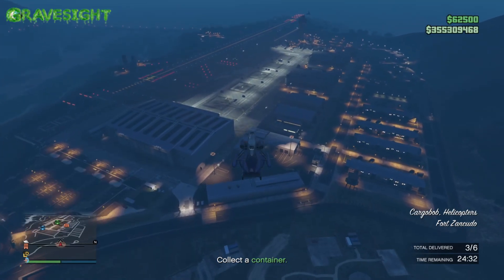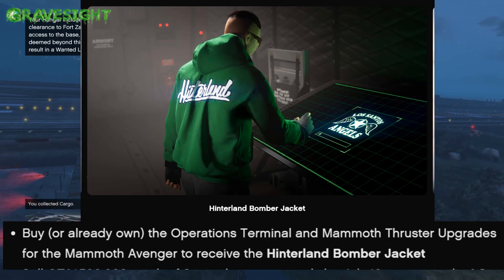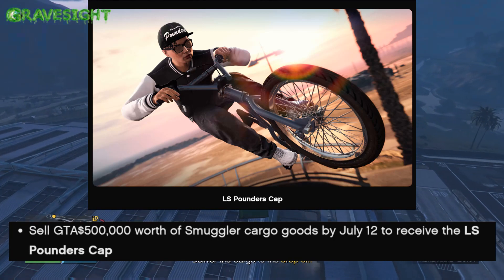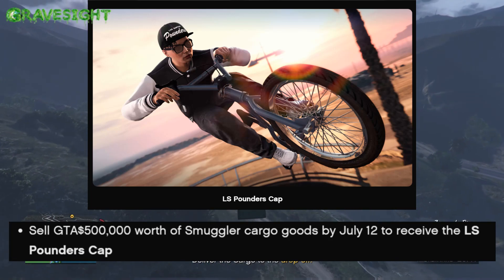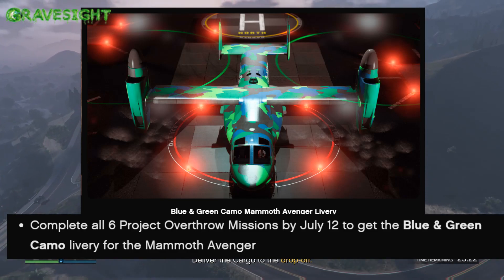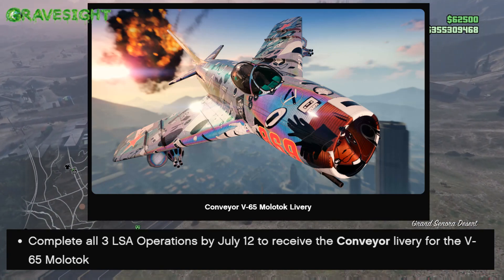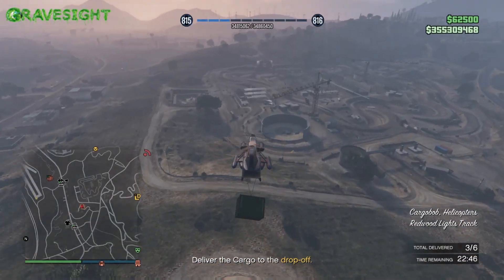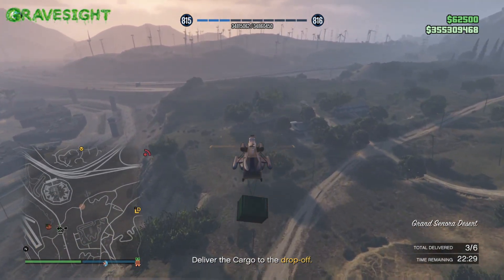How To Unlock RARE Livery's & Clothing Items | GTA Online Challenges Ends July 12th 2023